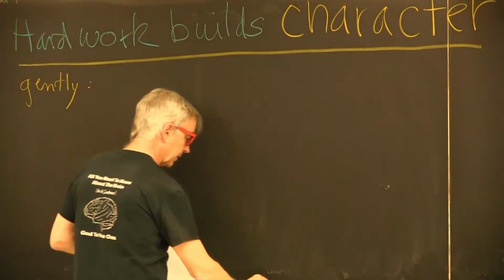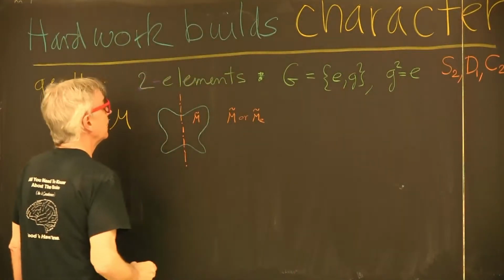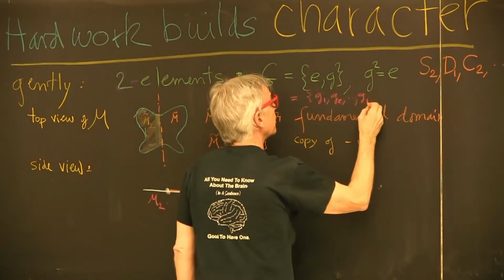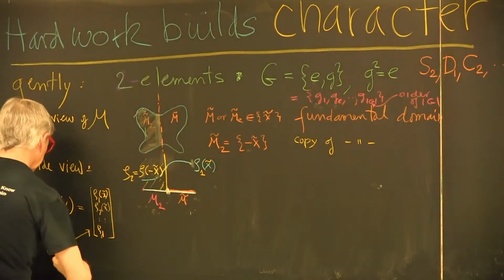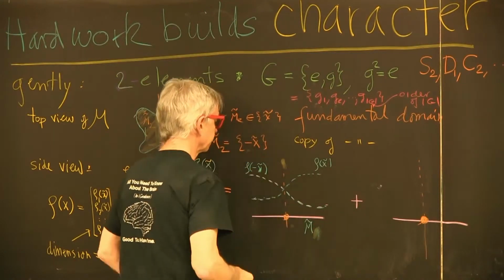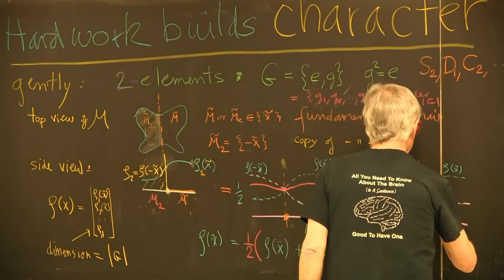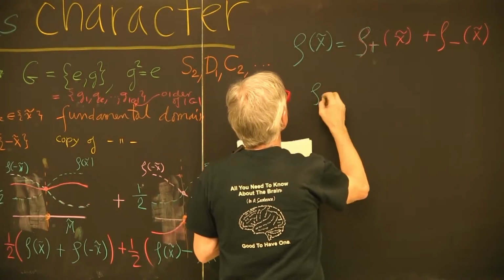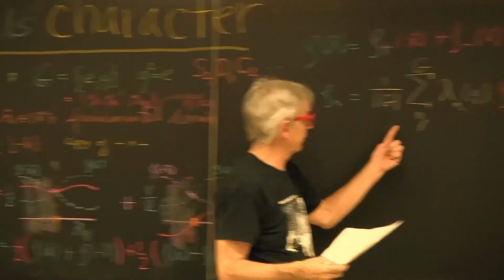Week 10 Clip 7 - hard work builds character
ChaosBook.org chapter Discrete factorization - Hard work builds character

symmLect6HWBC DeJuan